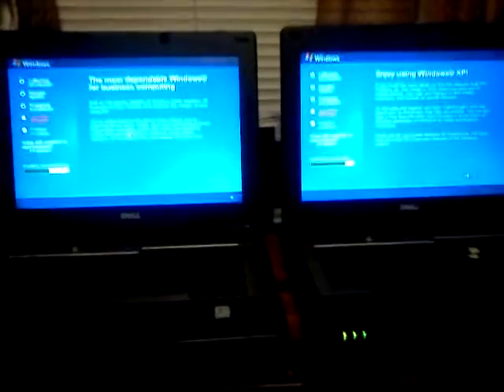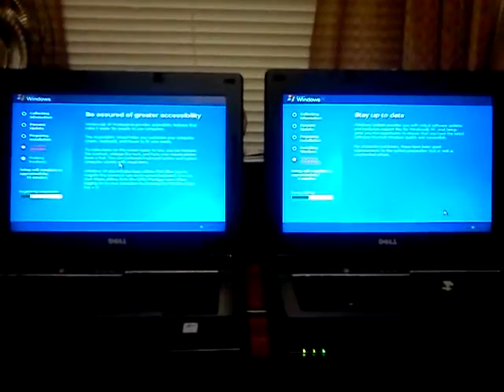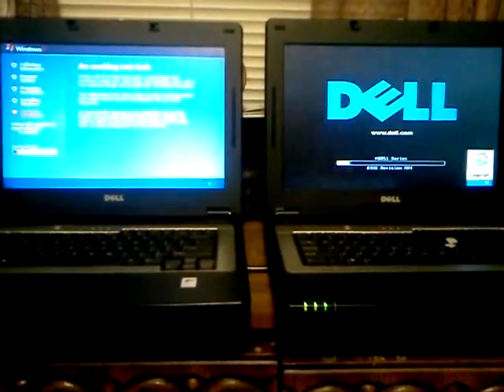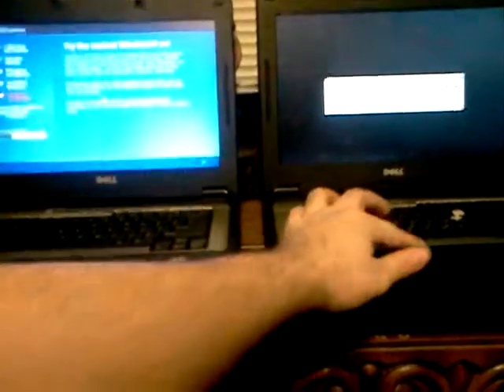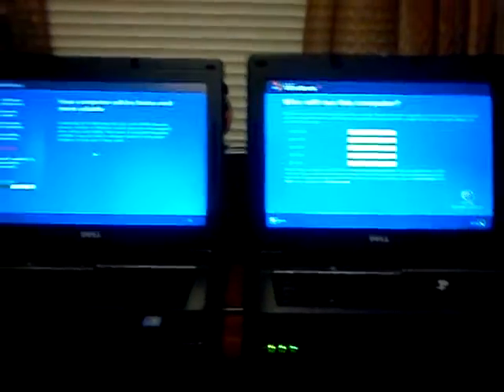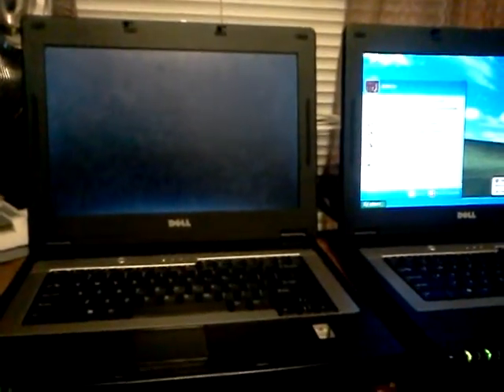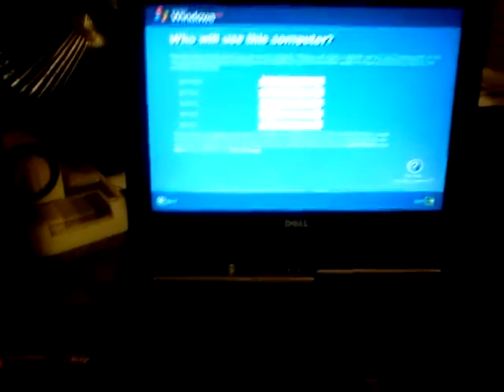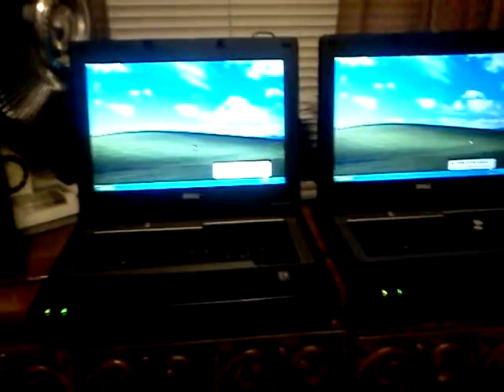xp install side by side pt 4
and theres the end result,
one is faster than the other by a bunch ?
the hell?